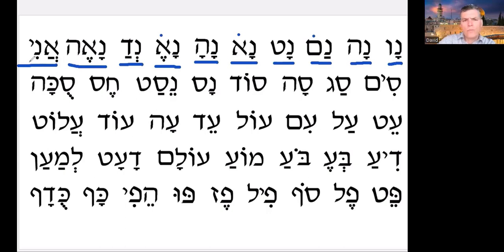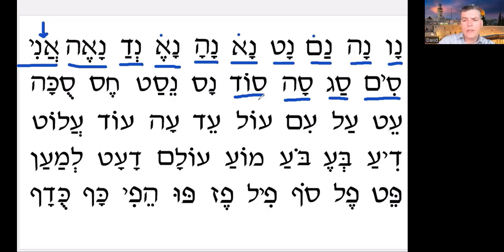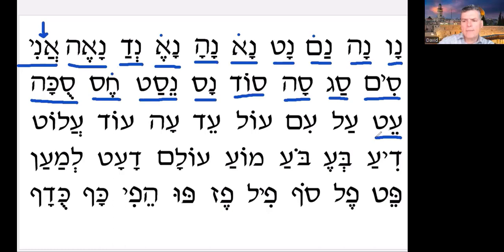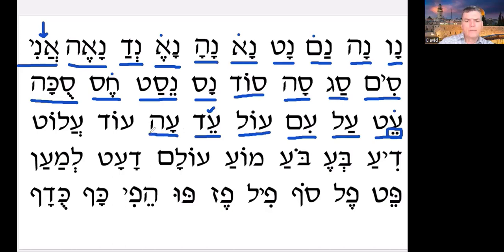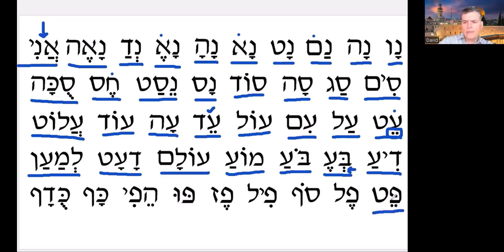Reading Practice with Nun, Samech, Ayin, and Pey - Biblical Hebrew with David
To test drive my new Hebrew Acceleration Program for FREE, register NOW (NO CREDIT CARDS REQUIRED!!)  to discover the fastest and most enjoyable ways to learn Biblical Hebrew. Multiple new videos added every week!!

Preview all of David’s newest, free Biblical Hebrew for Beginners, video content and acquire unusual, creative, and “out of the box” strategies to improve your Hebrew learning, right at home. Whether you are brand new and have never even seen what a Hebrew consonant looks like, or you have previously taken any number of Hebrew Language learning courses and are trying to scrape the rust off your fading Hebrew skill sets, David has solid, proven solutions for you that you will love.

The vast majority of Biblical Hebrew Reading Language curriculums, as well as courses, fall into the unfortunate trap of just “skimming over the fundamentals” due to the pressure and requirement felt, to "finish the Hebrew Grammar textbook by years end." In doing so, instructors and institutions often make a cardinal blunder that sets their students up to fail from the beginning; perhaps without realizing it.

Here is a fitting illustration from the world are Martial Arts. A martial arts master once said, "I am not afraid of the opponent who knows one thousand moves and has practiced them each one time, but of the opponent who knows only one move and has practiced it one thousand times."

You see, success with this amazing but challenging ancient language is to be found in the pastures of "Mastering the Fundamentals"; from learning the Hebrew Alphabet for Beginners, all the way to being able to learn to read the Hebrew Bible with speed eloquence and comprehension.

From over thirty years of experience with Biblical Hebrew in both Christian and Jewish worlds, David R. Sparkowich has created the Aleph Bet Newbie Shnoobie Program for brand new students, as well as his one of a kind “16 Essential Drills to Jumpstart Your Hebrew Learning.” Once you have these two mini courses under your belt, David will then show you HOW TO APPLY the 16 Essential Drills, to actual verses in the Hebrew Bible. This instruction is found in David’s in-depth Pasuk (Verse) Analysis Program. This is the secret sauce where he walks the viewer through a holistic approach to Hebrew Reading Acceleration and is not like other Hebrew instructional programs.

Why should you invest 10 to 20 years in what should only take 2 or 3 years? Why should you financially invest serious money in obtaining advanced degrees, when you can achieve quicker results for a fraction of the financial investment? The fact is that those who have taken the time to apply David's little known, Hebrew Conquest Drills, have seen explosive growth in their Hebrew reading skills in very short time periods. As proof of this, please read some his student and colleague reviews

Please visit David’s website for details on all his digital products and fee based mentoring services or stick to Youtube to digest new weekly content for free.

If you are one of a growing group of seekers who is frustrated by trying to learn Hebrew all by yourself and you would value a sensitive, knowledgeable guide with proven communication skills and a dynamic one of a kind program, to give you the necessary tools to succeed in this incredibly difficult language. If you are interested in receiving help in accomplishing your goals to learn how to read the Bible in Hebrew, David is available to help you. To schedule your one-time only, complimentary 15min professional assessment, you can visit David's scheduling page at the link below and choose a time that works best for you.

Best Regards,

David